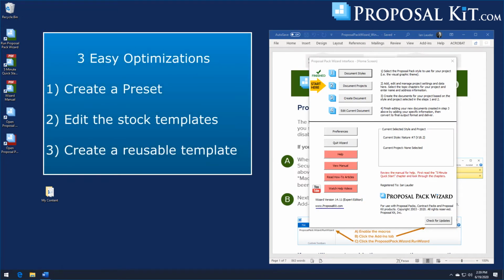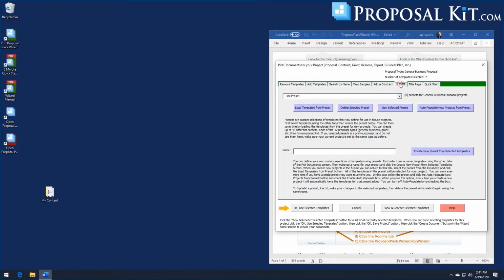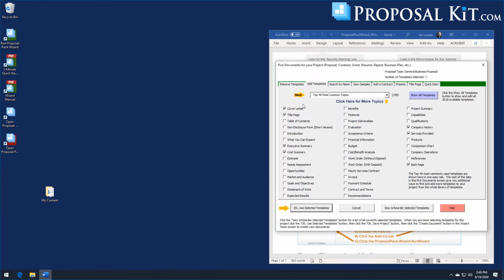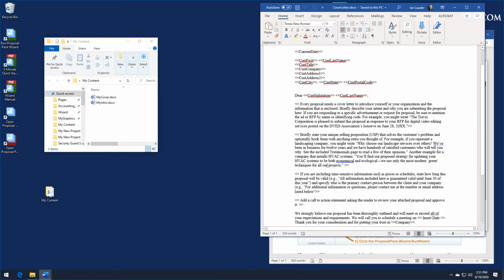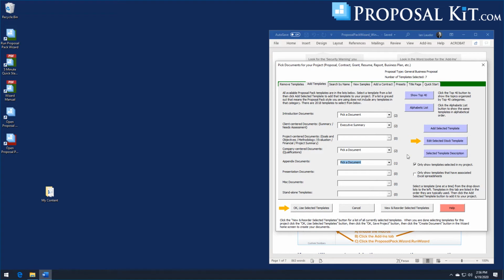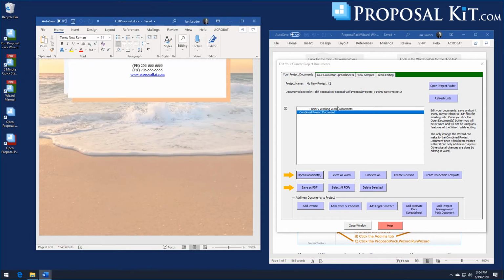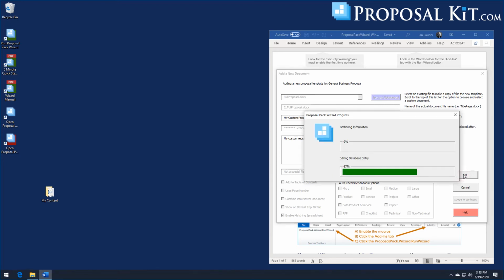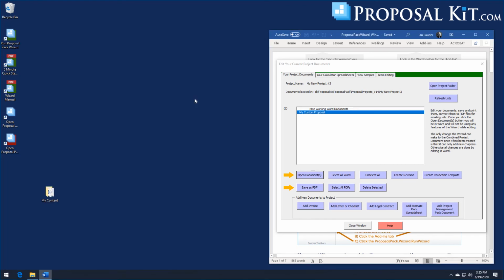3 Easy Optimizations to Speed Up Document Creation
This video tutorial shows three easy customizations you can make to the Proposal Pack Wizard software and Proposal Kit templates to speed up your document creation especially when you are writing a lot of proposals.